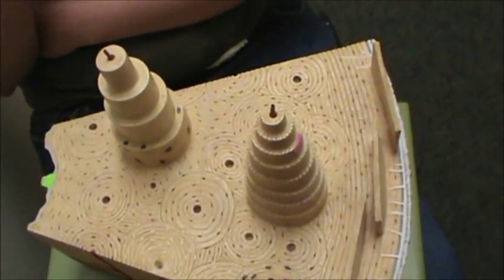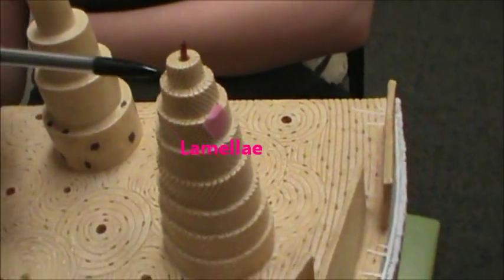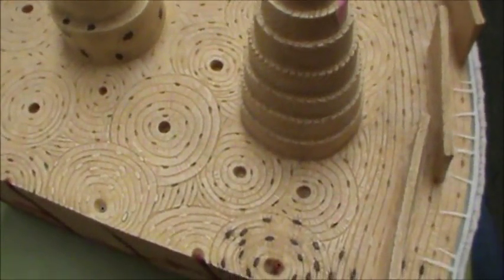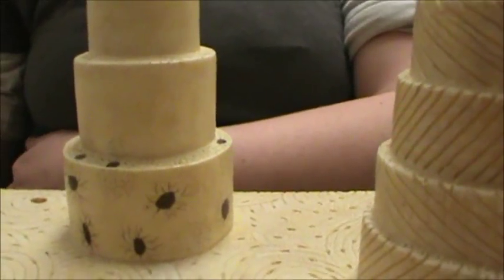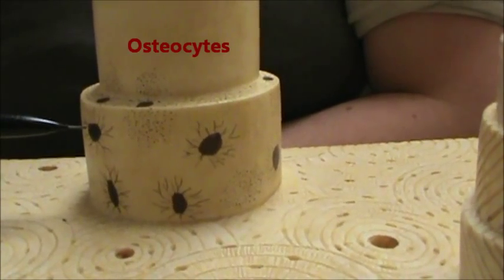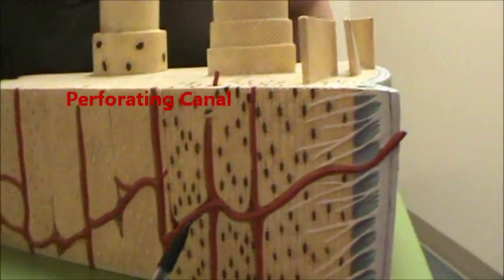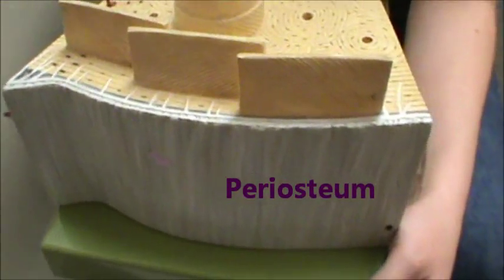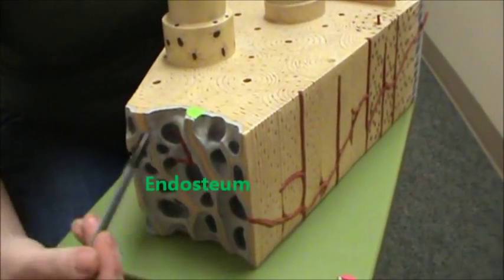Osseous Tissue Model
This is a video of the Osseous Tissue Model detailing the following:

Central Canal (Haversian Canal)
Lamellae
Osteon
Canaliculi
Osteocytes
Perforating Canal (Volkmann Canal)
Periosteum
Endosteum